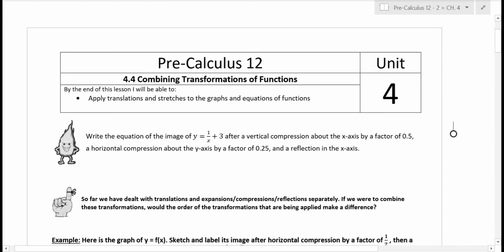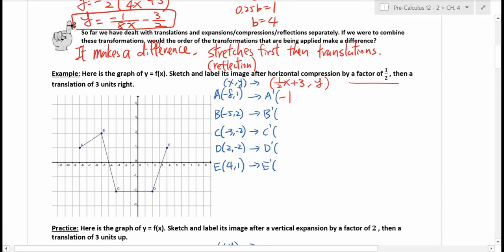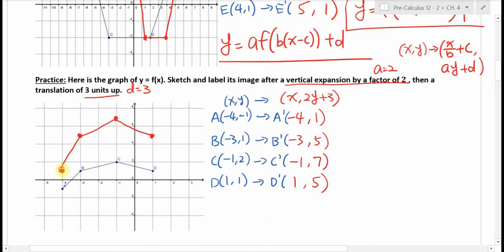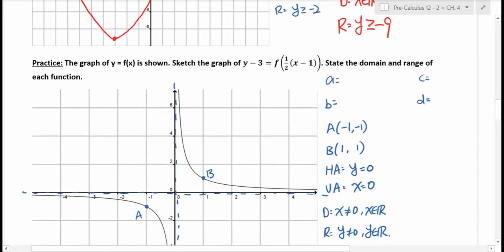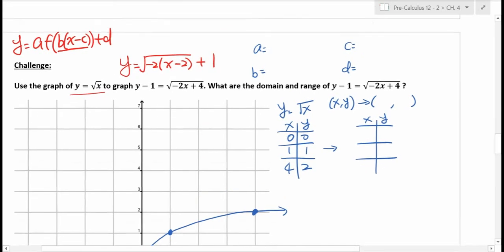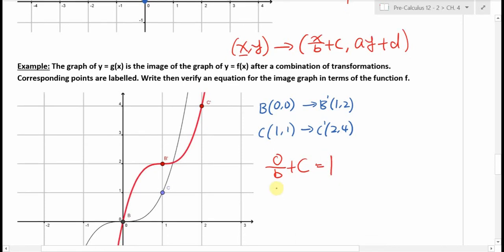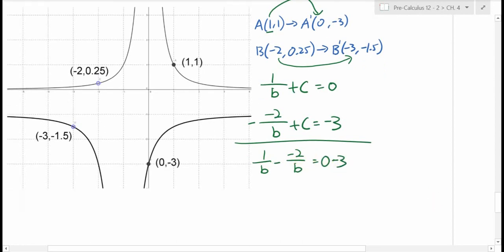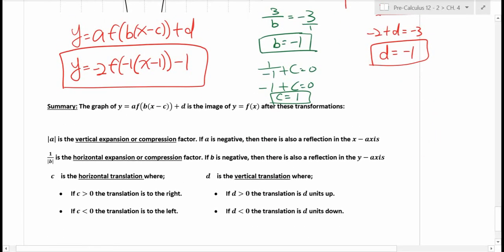PC 12 4.4 - Combining Transformations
For the last practice question, the value of b should be 1 instead of -1.